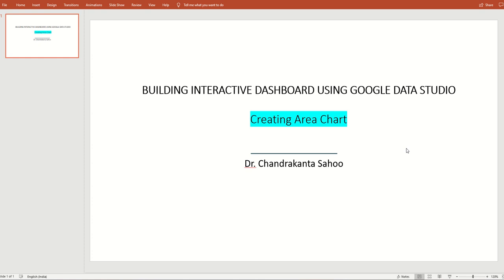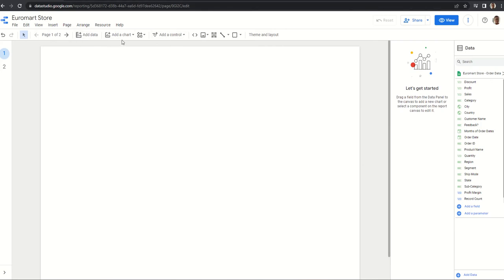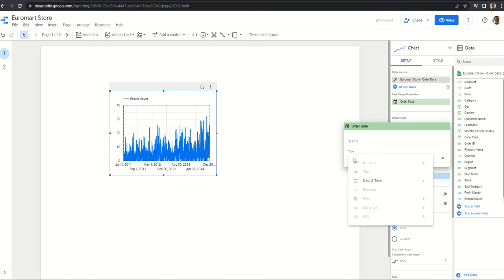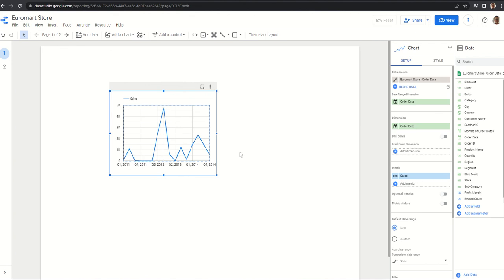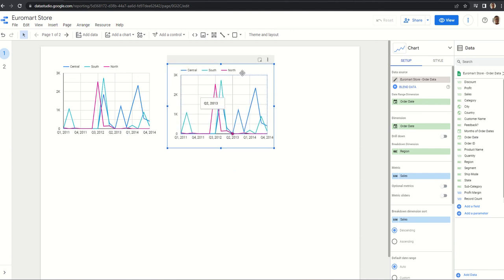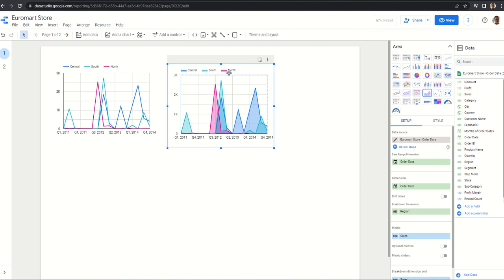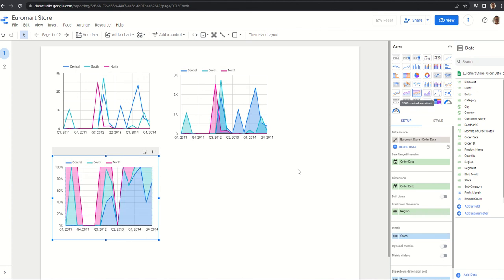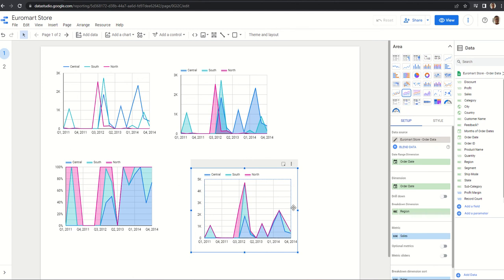34 Data Visualization- Area Chart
This lesson helps us learn the importance and how we can create area chart in GDS.